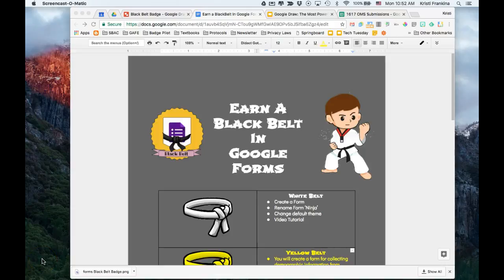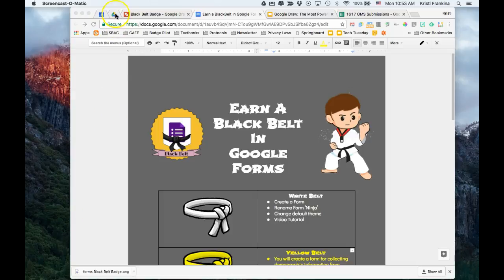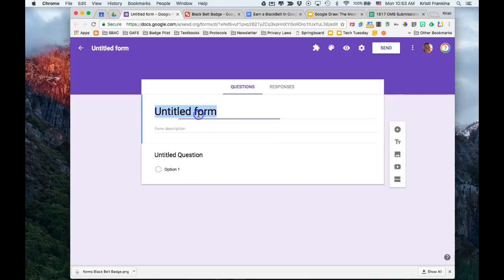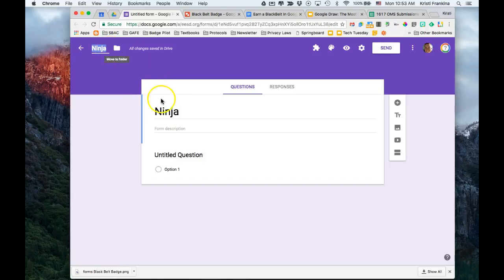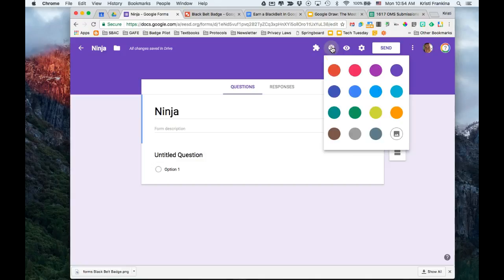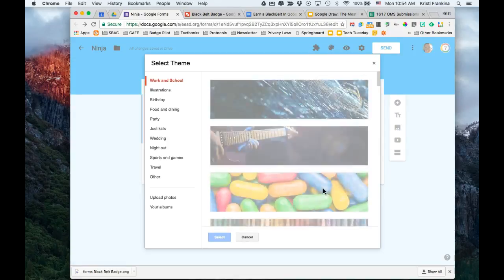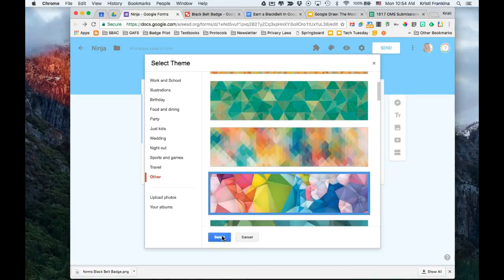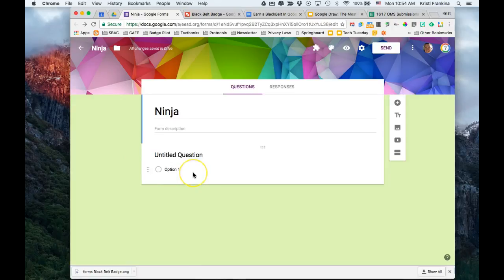Google Forms: White Belt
In this video you learn how to create a new google form, rename the file, and change the theme.